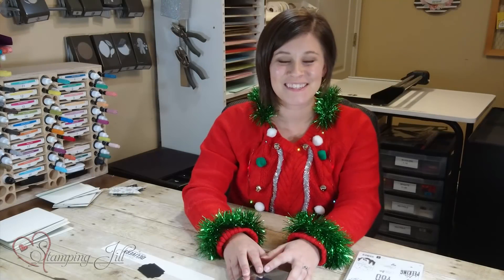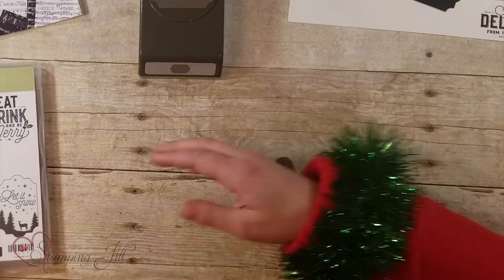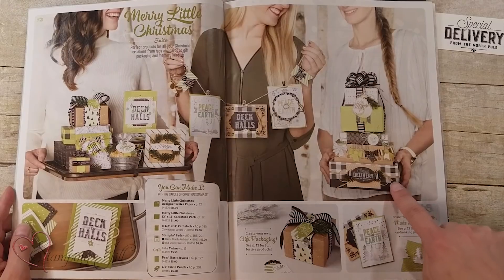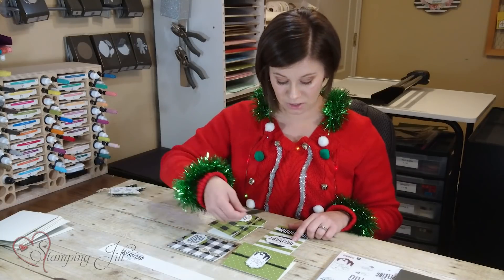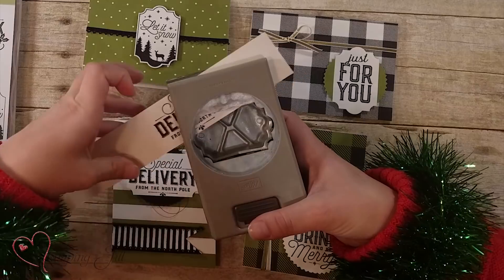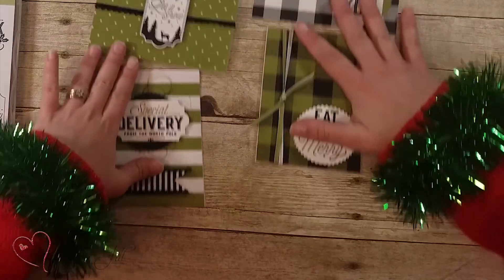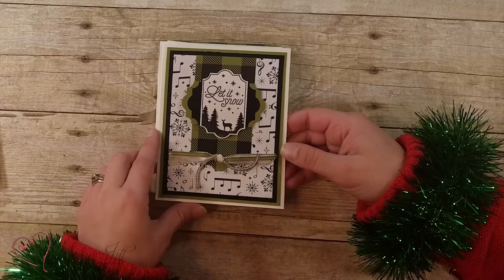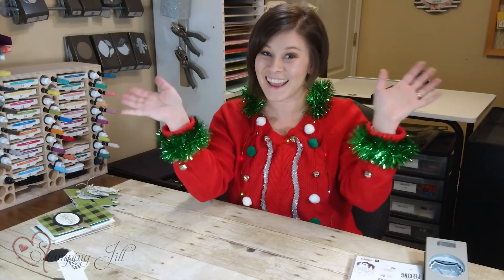Stamping Jill - Merry Little Labels Bundle Ideas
Stampin' Up! Demonstrator Aubrey demonstrates easy Christmas card and tag ideas using the Merry Little Labels Bundle. You will also see a tip using the Everyday Label Punch. Check it out!